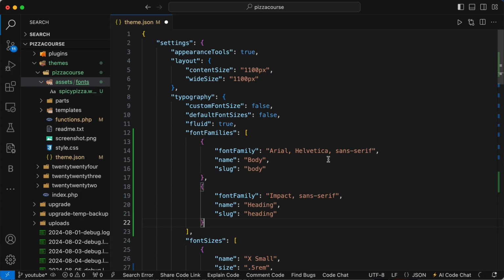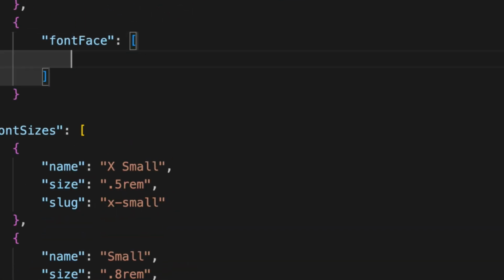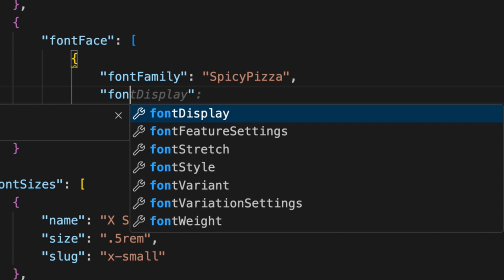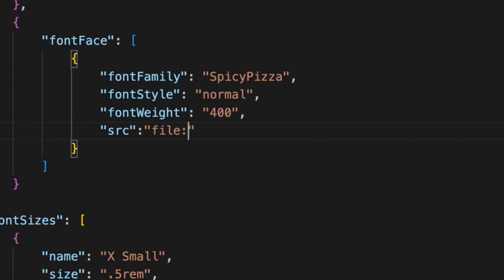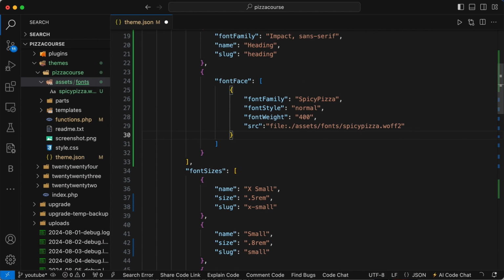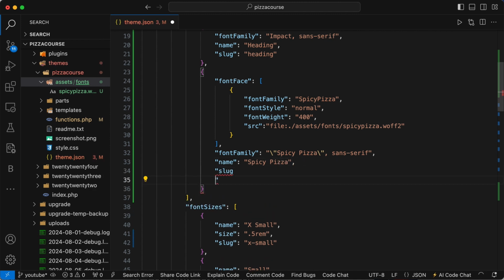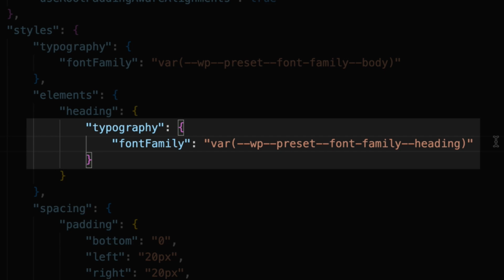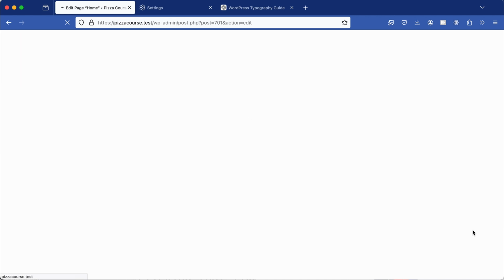How to add custom fonts to WordPress in the theme.json file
This guide walks you through the process of adding custom fonts to your WordPress theme. By editing the theme.json file, you can bundle and integrate a custom font like "SpicyPizza" using the CSS @font-face rule. The tutorial covers setting up the fontFamily, fontStyle, and fontWeight properties, specifying the font's source file, and applying the custom font to specific site elements like headings. This manual method ensures that WordPress correctly uses the custom font from your theme's assets folder, enhancing your site's typography.